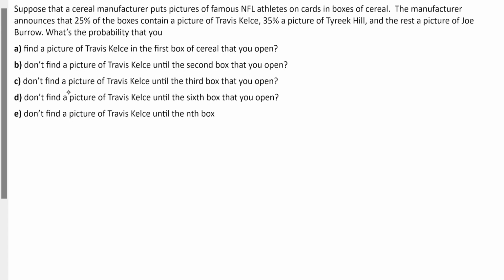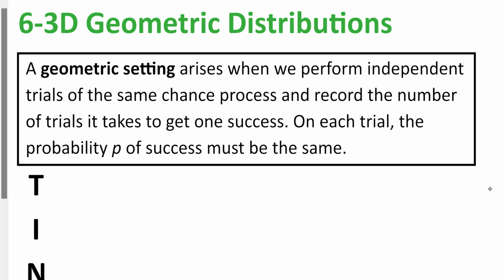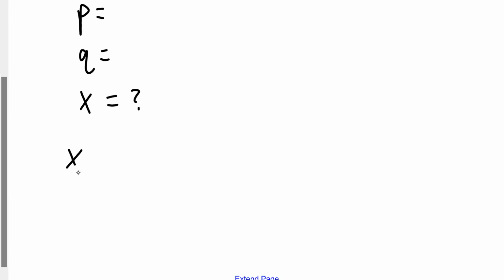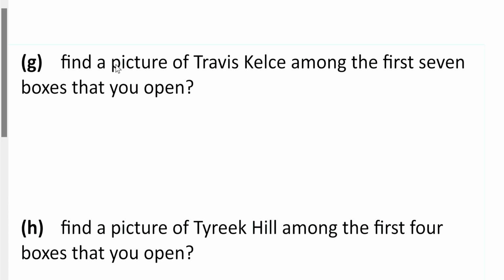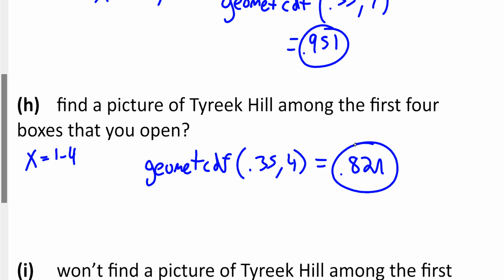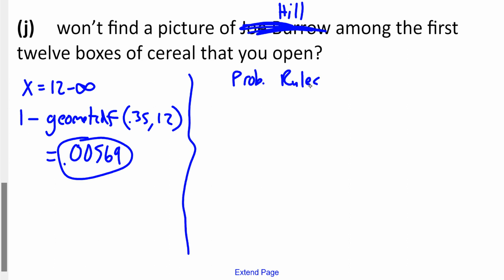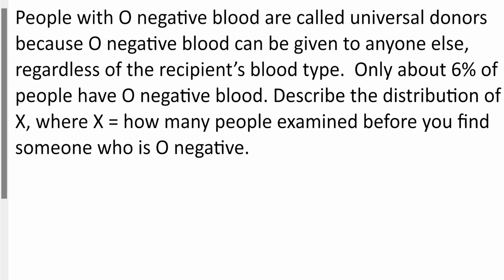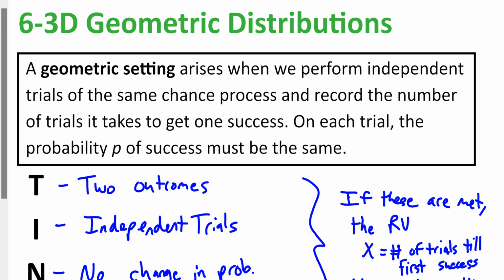6-3D Geometric Distributions